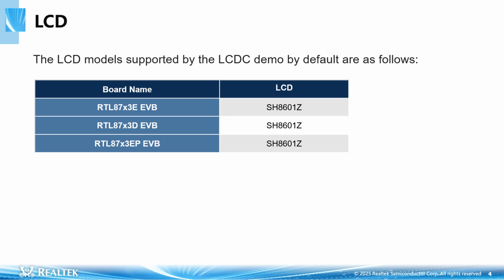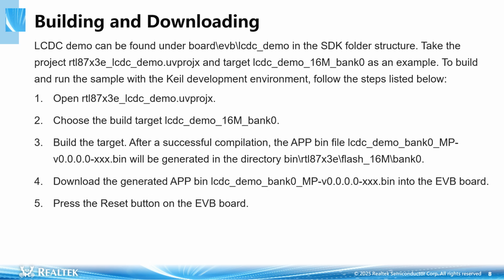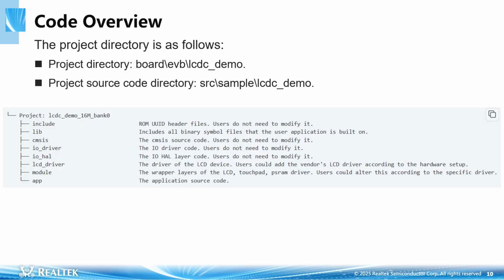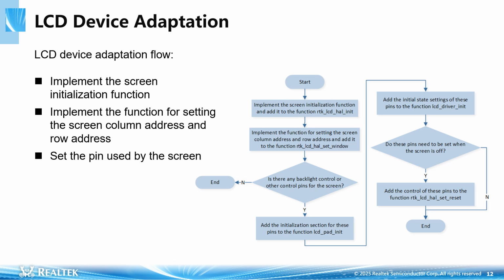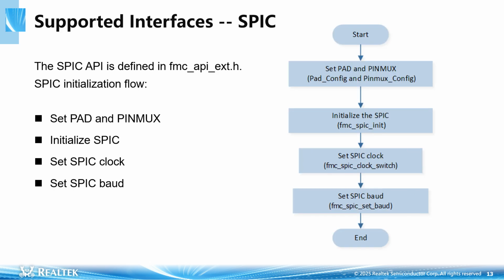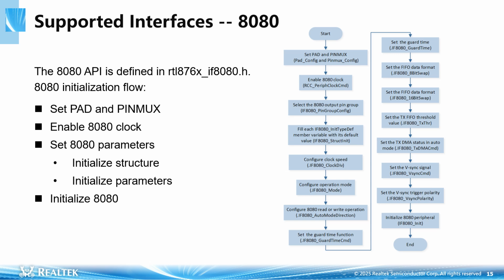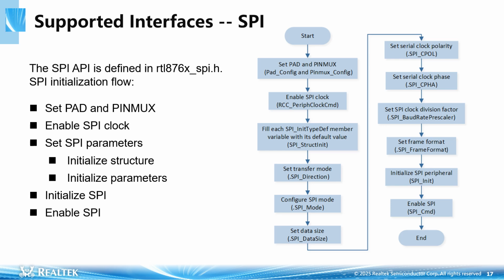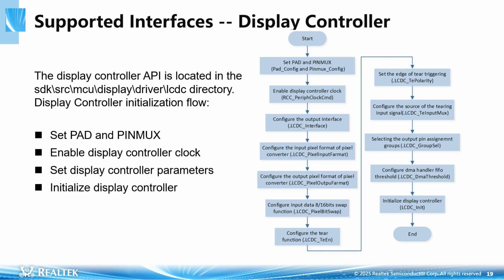Bluetooth SoC Series SDK Training – LCDC Introduction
00:00 Opening
00:46 Requirements
02:15 Configurations
02:32 Building and Downloading
03:15 Experimental Verification
03:30 Code Overview
06:11 Supported Interfaces